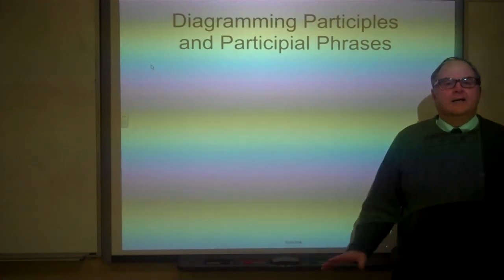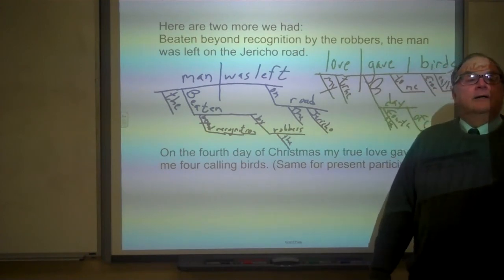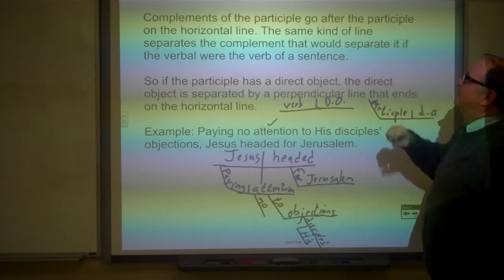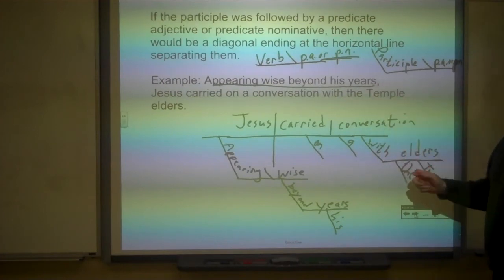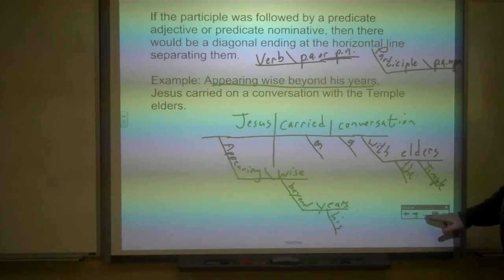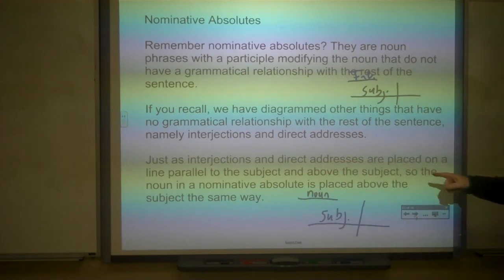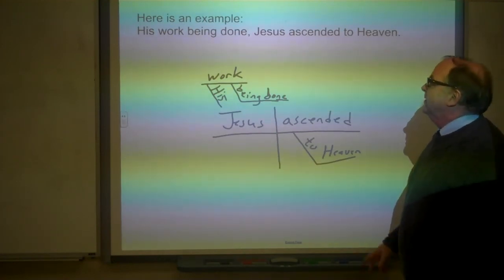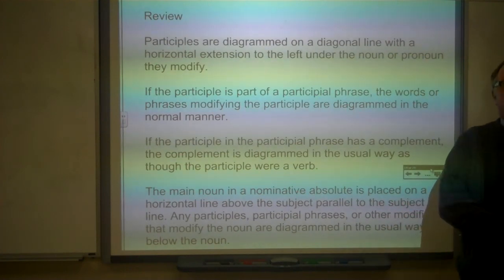Diagramming Participles and Participial Phrases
How to diagram sentences with participles and participial phrases using the standard diagramming form. Includes diagramming nominative absolutes.